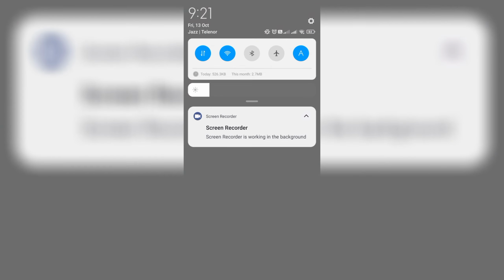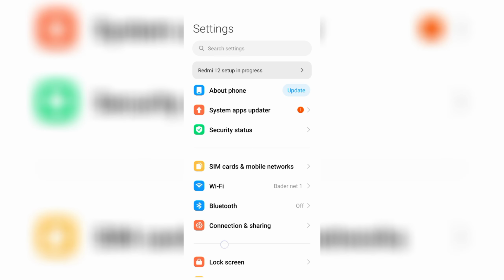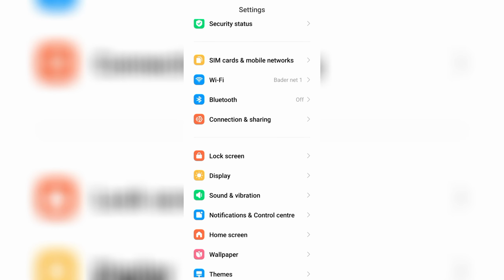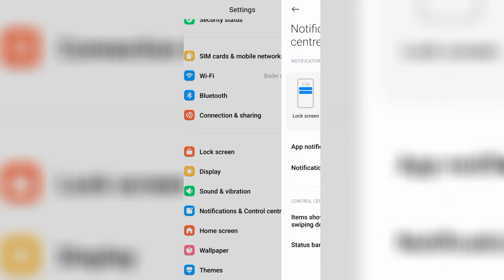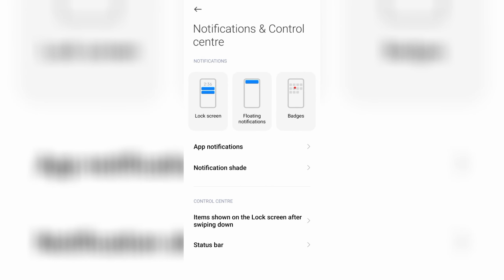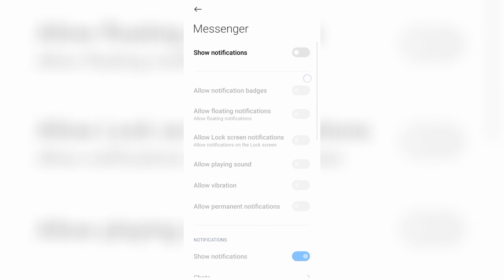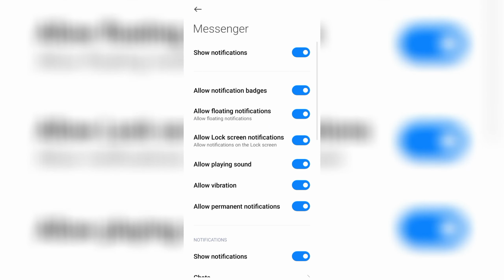How to Fix Facebook Messenger Notification Problem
How to Fix Facebook Messenger Notification Problem | Troubleshooting Guide

Description: Are you facing issues with Facebook Messenger notifications? In this video, we provide a step-by-step troubleshooting guide to fix the Facebook Messenger notification problem. Whether you're not receiving notifications or they are delayed, we've got you covered! Our expert tips and tricks will help you resolve the issue and ensure you never miss an important message again.

Queries Solved:
1. How to fix Facebook Messenger notification problem
2. Troubleshooting guide for Facebook Messenger notifications
3. Tips to resolve delayed or missing Facebook Messenger notifications